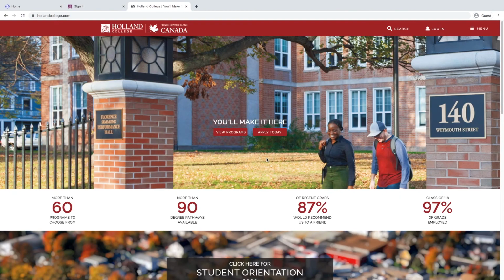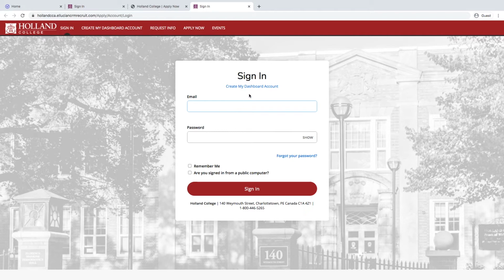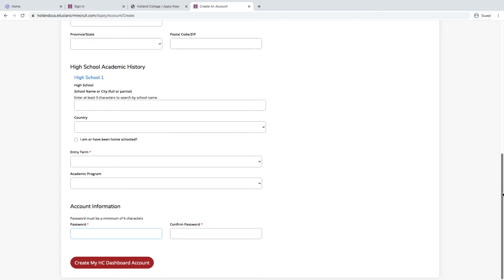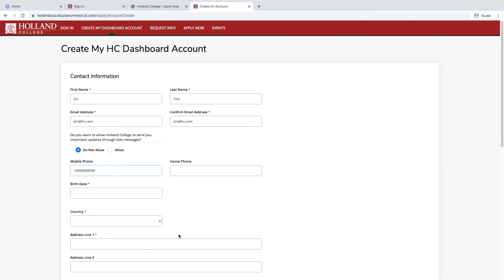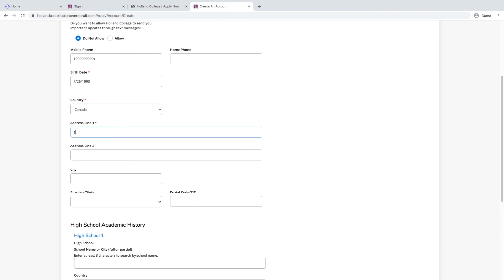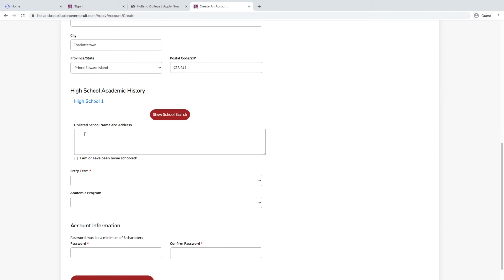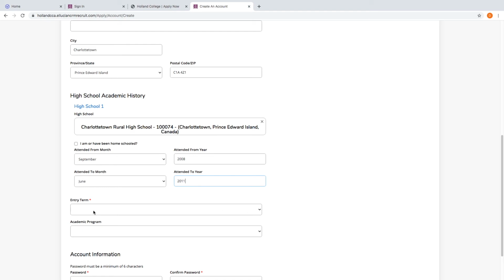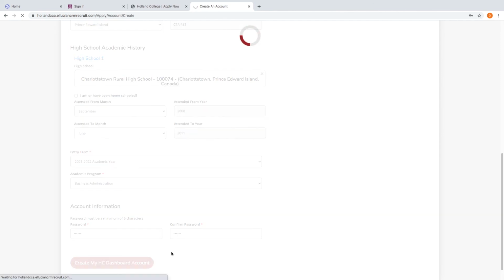How to Create Your Dashboard Account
How to Create Your Holland College Dashboard Account - Quick Step-by-Step Guide! 🧑‍💻

In this video, we show you exactly how to set up your Holland College Dashboard Account the right way - so you can start your application journey with confidence. Whether you’re a new applicant or prepping for future semesters, this tutorial makes the process simple, clear, and stress-free.

📌 In this video you’ll learn:
• How to access the Holland College Dashboard portal
• Step-by-step account creation
• Tips to verify and secure your information
• How to use your Dashboard to apply, track status & more

📍 Your Holland College Dashboard is your central hub for applications, notifications, admissions deadlines, your student account, and program info - an essential step before applying to any program at Holland College.

💬 Got questions? Ask us in the comments - we’re here to help!